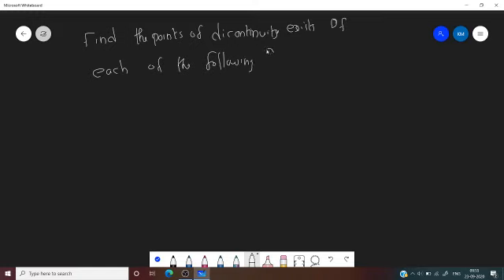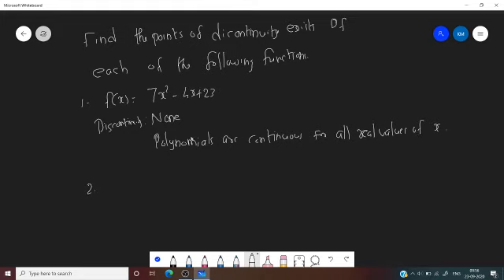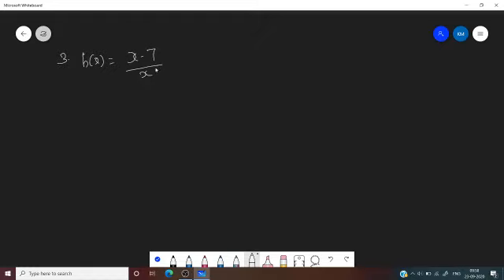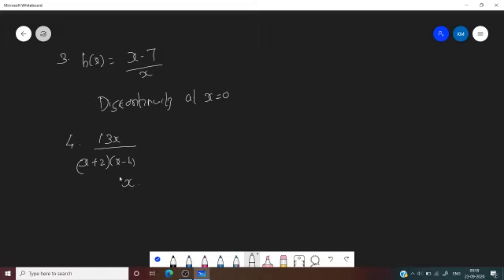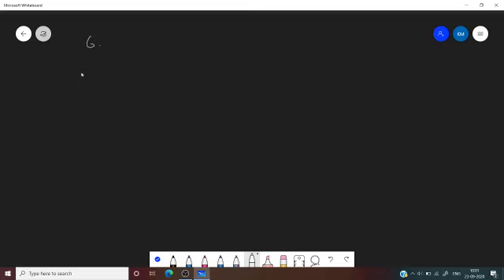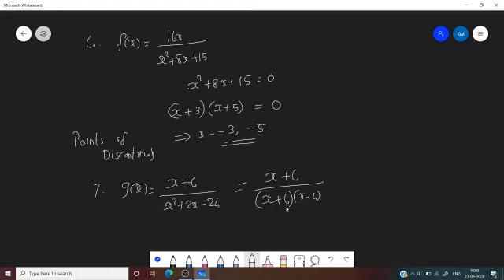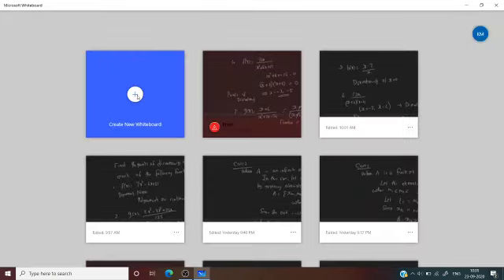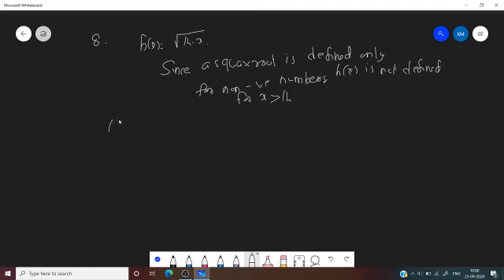Discontinuity of Functions by Dr. Krishna M